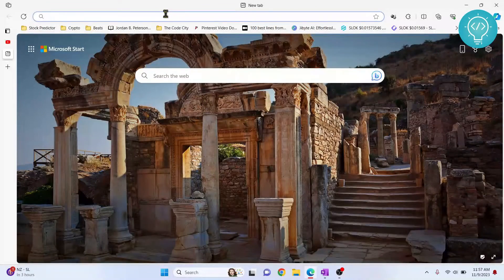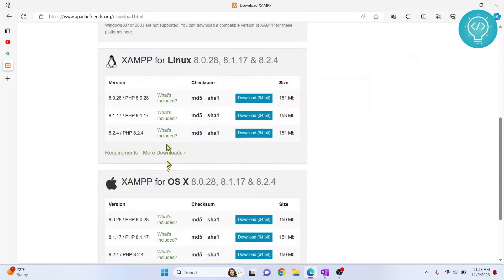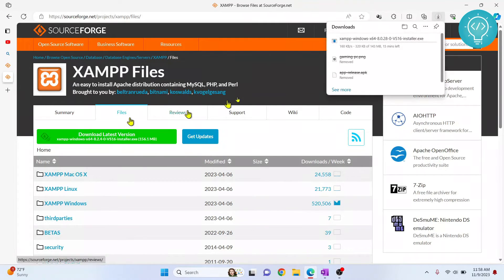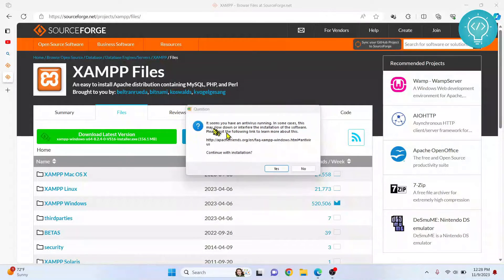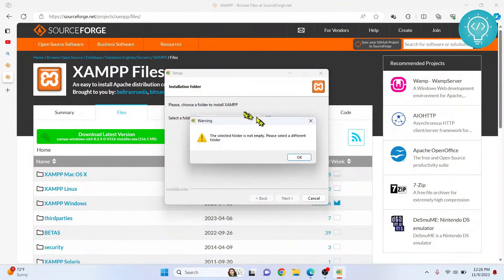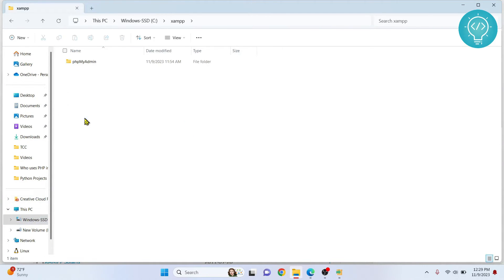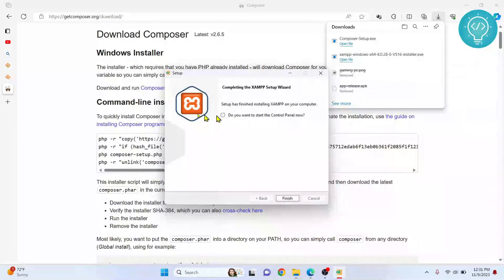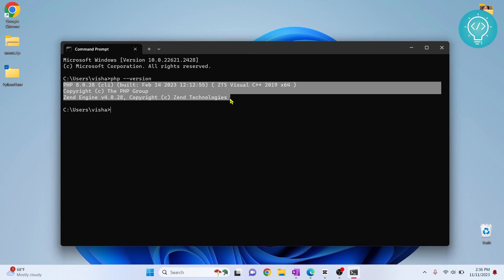How to install PHP 8 on Windows 10/11 (Easy Method)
In this video, I'll show you how to install PHP 8 on Windows 10 and Windows 11. We will use XAMPP to install to PHP 8 on our windows machine. The process is the same for both windows 10 and windows 11.

Topics in the video:
- Install and Download XAMPP for PHP
- Install PHP with XAMPP
- Install PHP on windows 10